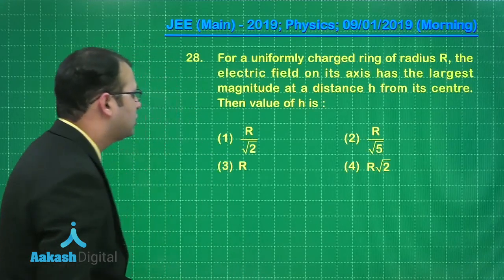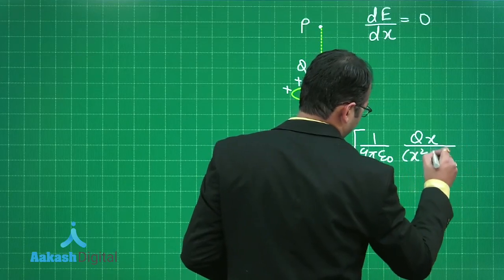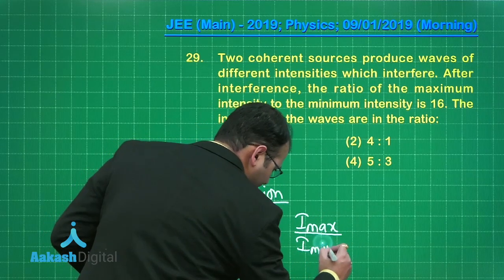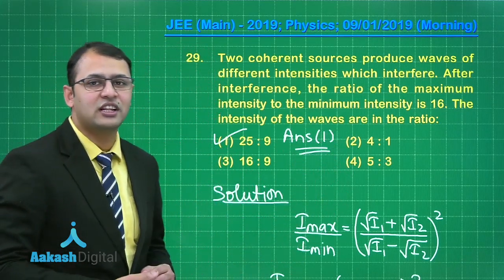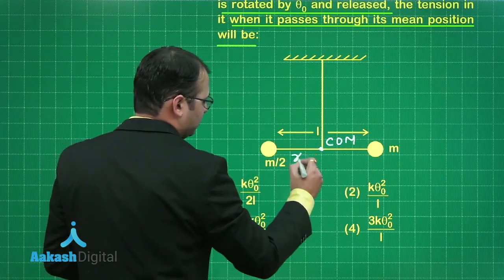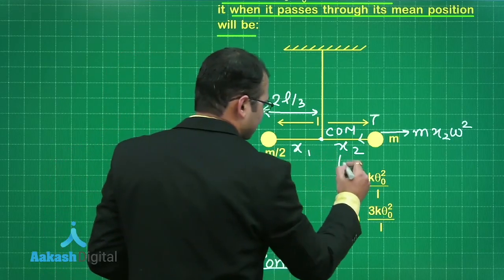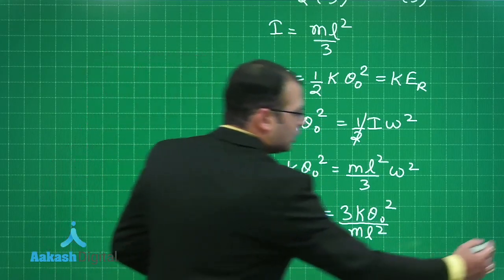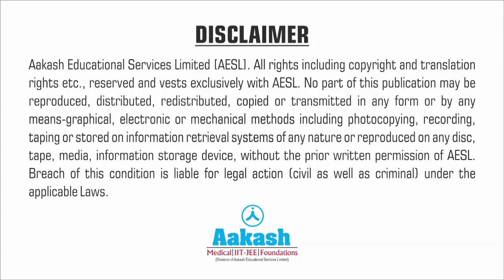JEE Main Answer Solutions Physics 9 January 2019 Morning Q 28 to 30